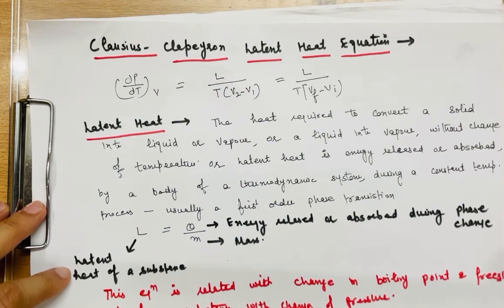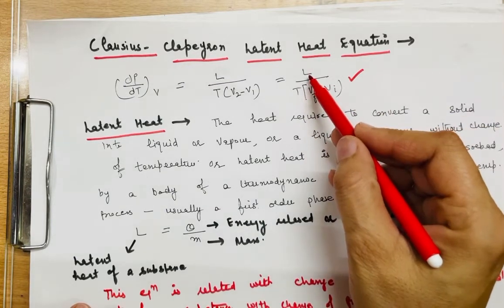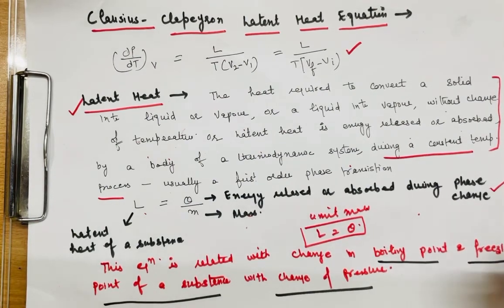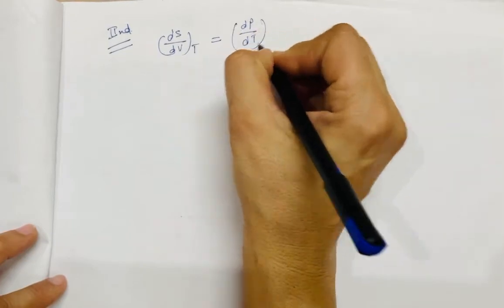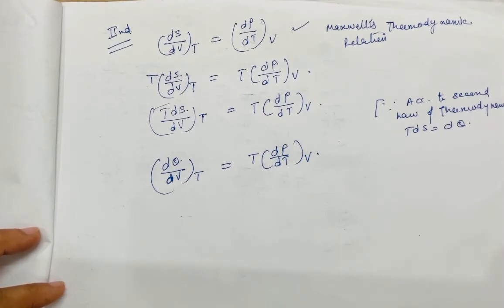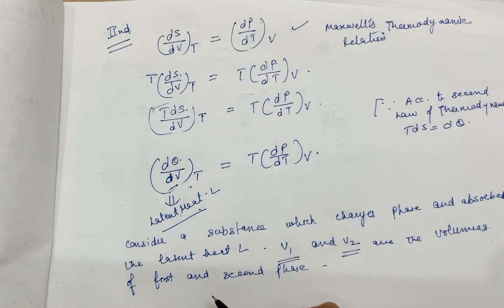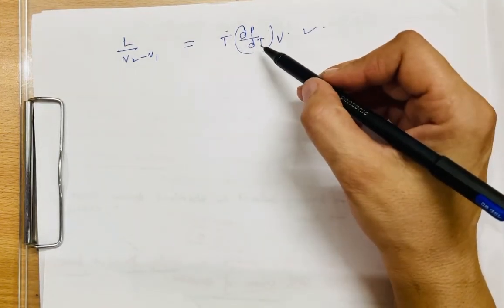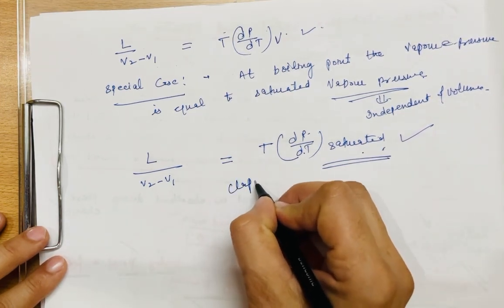Clausius Clapeyron Latent Heat Equation